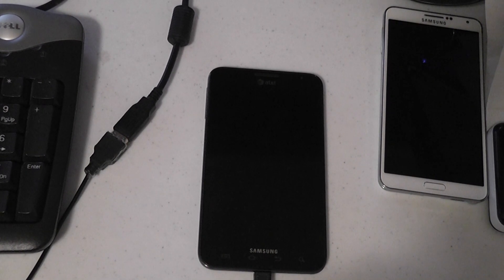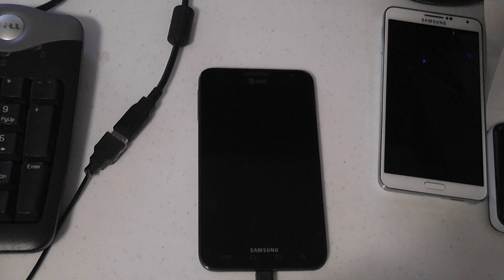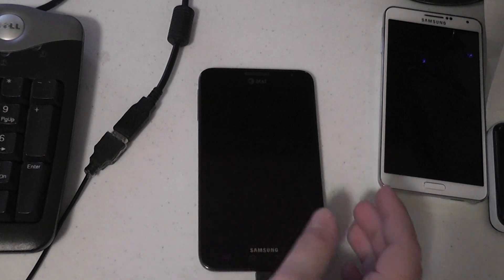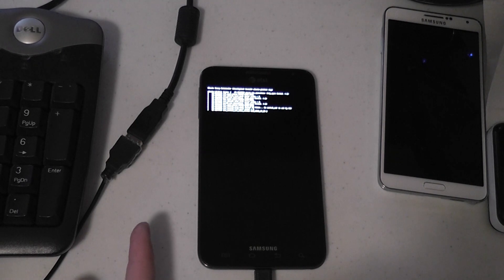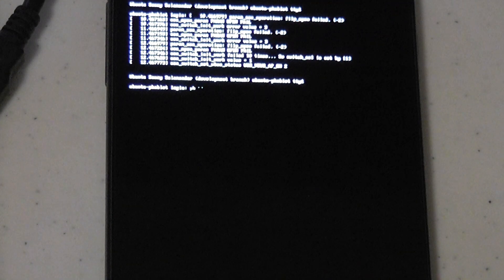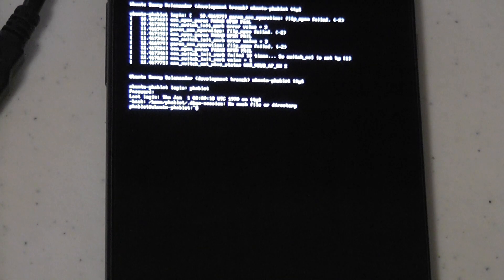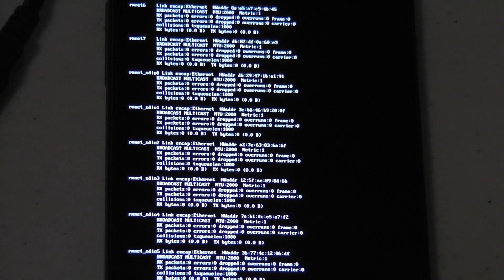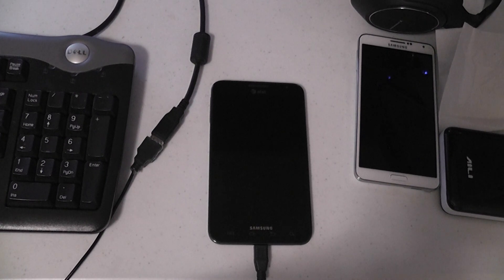Galaxy Note i717 Ubuntu Touch Port Progress - Text Mode Terminal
I've attempted a port of the Ubuntu Touch smartphone/tablet operating system to my Galaxy Note i717 (quincyatt).  The current state is unusable and doesn't boot to a desktop at all, but the text-mode virtual terminal does work and a USB connected keyboard can enter and run commands.  If anyone has any input on where to go from here, I'd love to hear your input.  The XDA Developers thread for the port is here:

I'm also hoping to get a desktop distro capable kernel ported so I can run Ubuntu or Debian off the external SD card and dual-boot against Android.  Since it's no longer my primary phone and I don't really need another Android device, a portable Ubuntu PC that only uses a few watts of power would be great and it's Qualcomm-based so it should be able to use the Freedreno GPU driver.